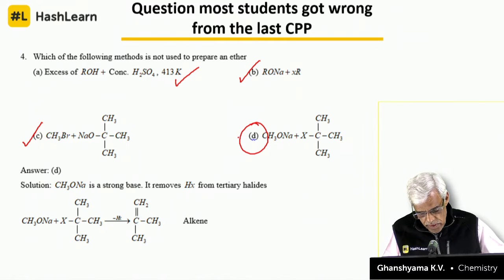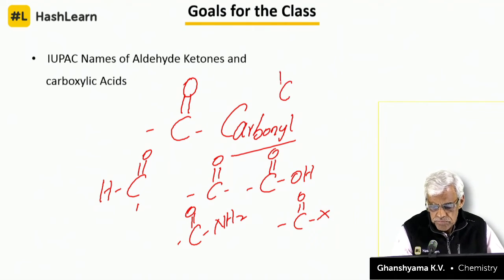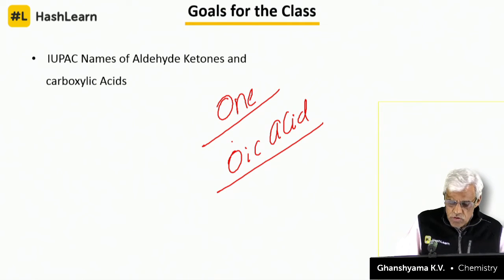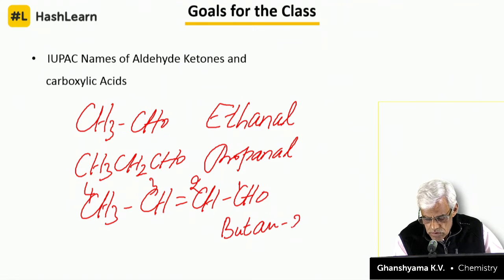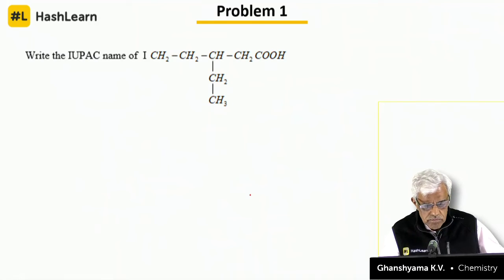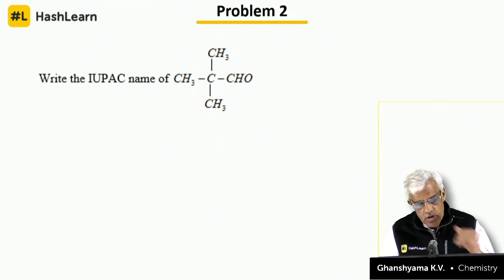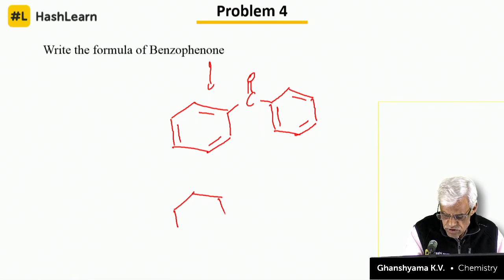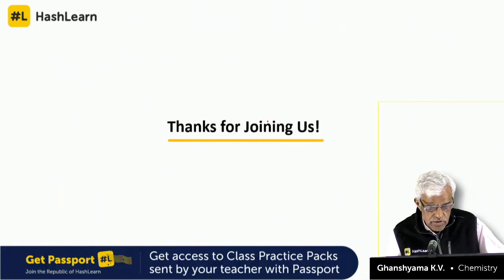Introduction to Aldehydes | Aldehydes, Carboxylic Acids | Chemistry | JEE & NEET 2019 | Day 121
Understanding the IUPAC names is very important in organic chemistry. This tutorial video is all about learning and solving the IUPAC names of Aldehydes, ketones and carboxylic acids with numerous problems to solve as it is an important concept for JEE and NEET exam preparation.